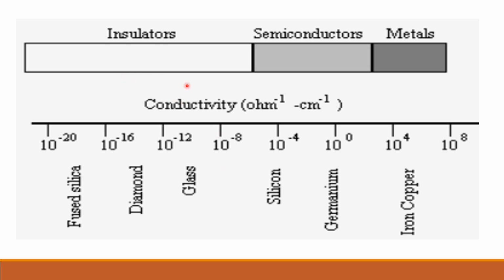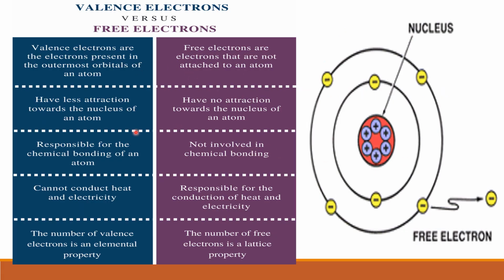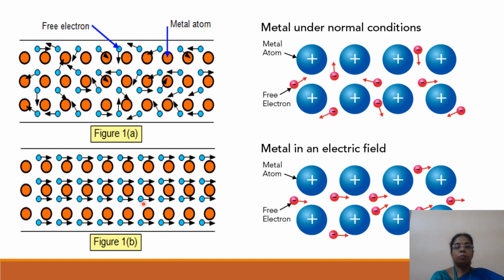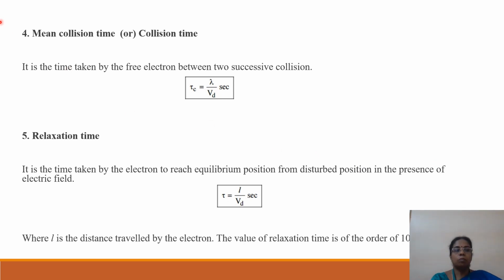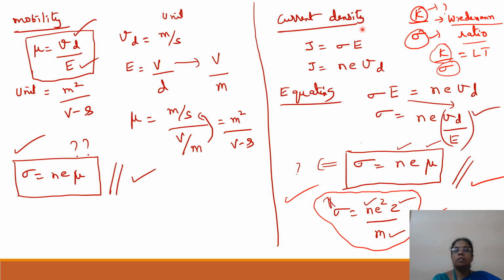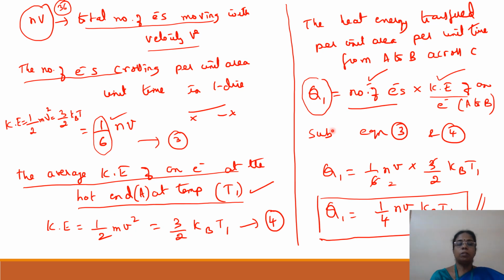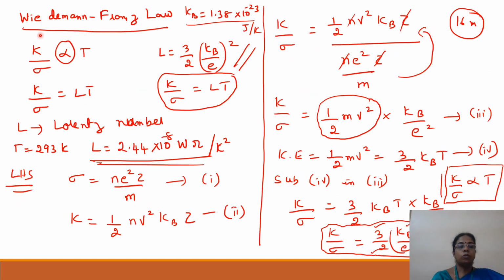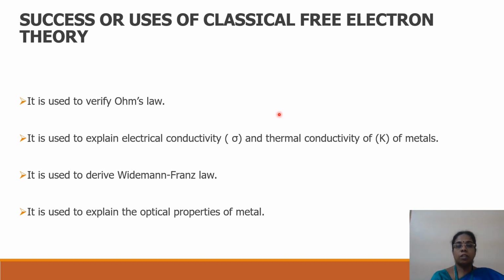Classical Free Electron Theory